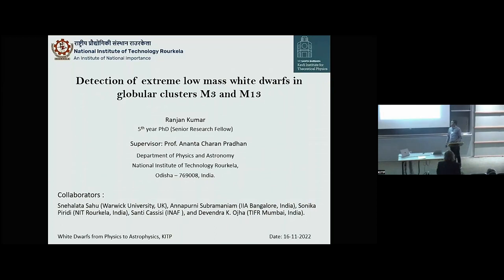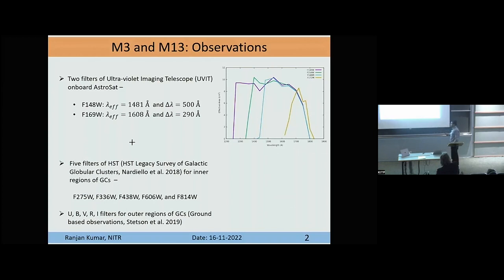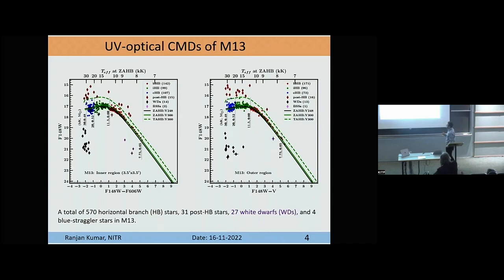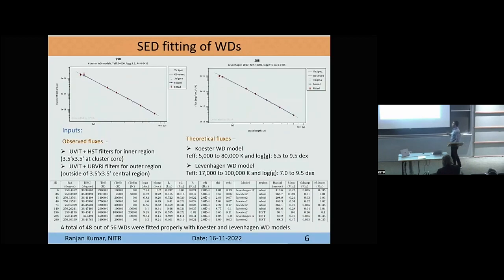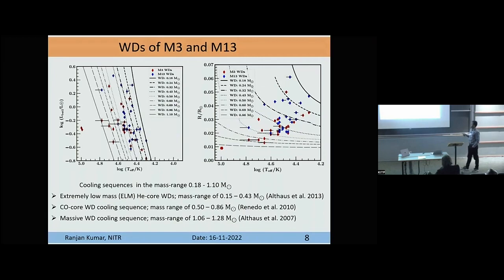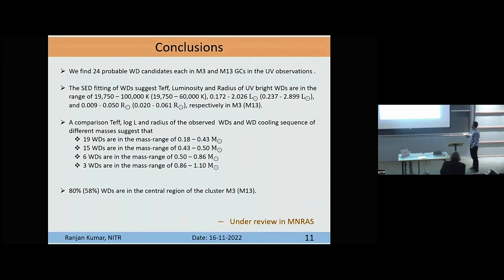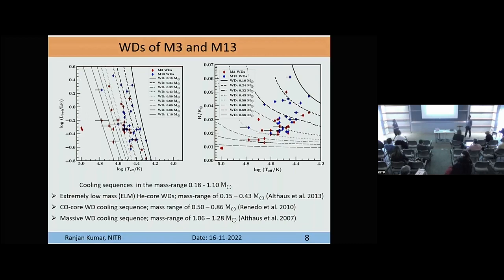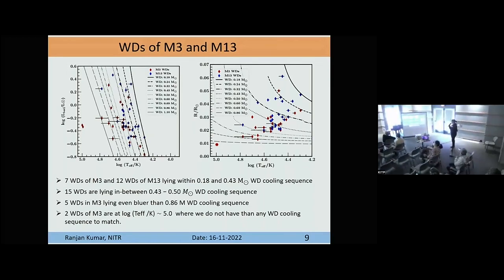Detection of extreme low mass white dwarfs in globular clusters M3 & M13▸ Ranjan Kumar (NITRourkela)